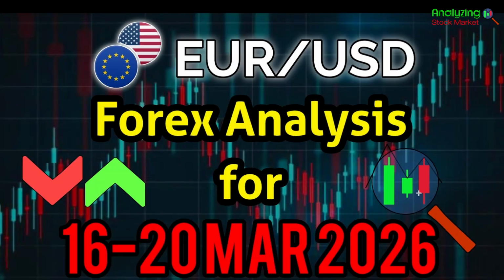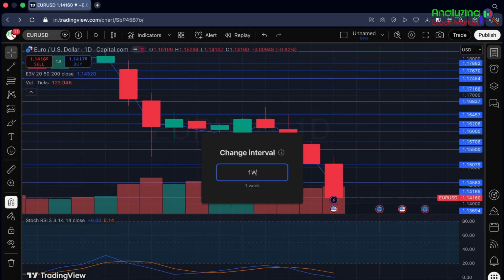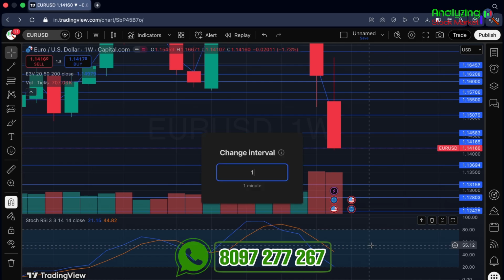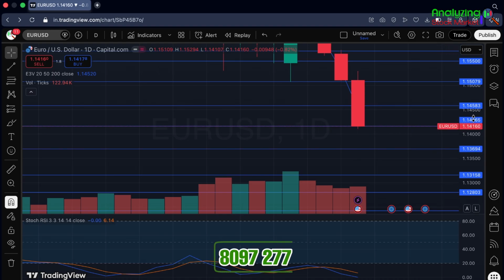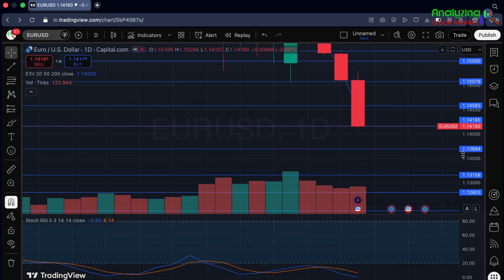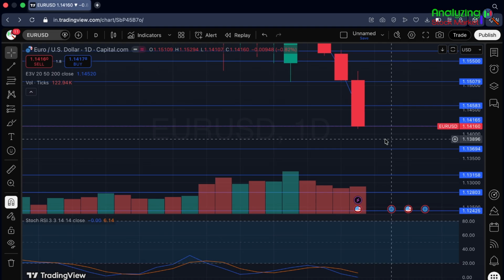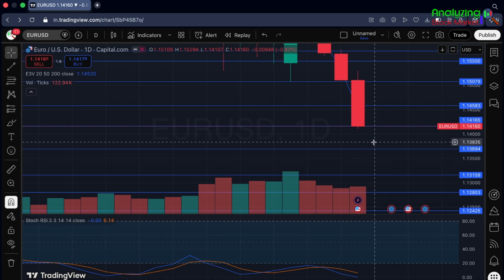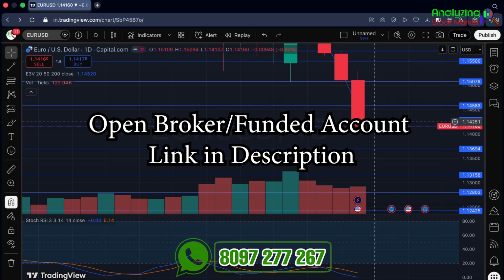EURUSD Forex Analysis for 16 March - 20 March 2026 | EUR USD Prediction